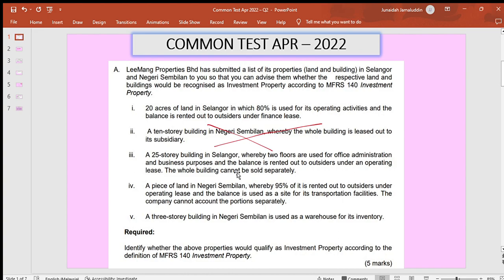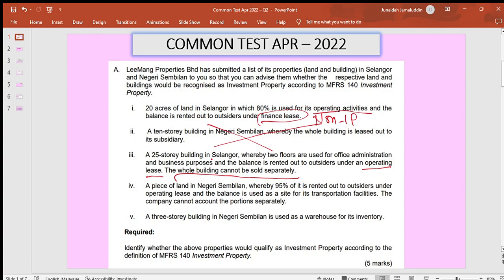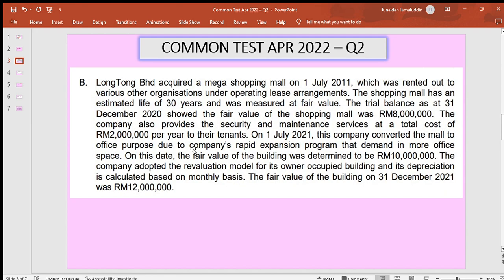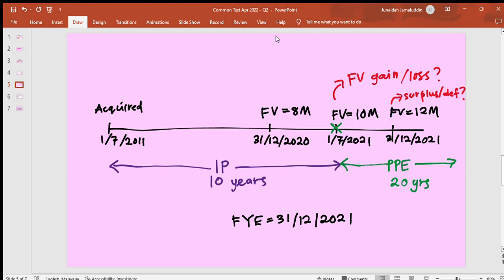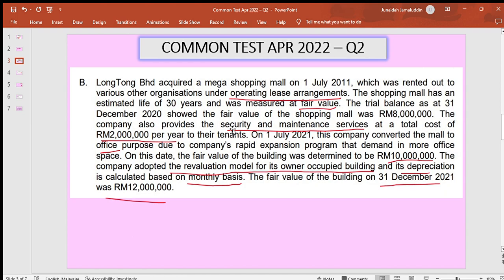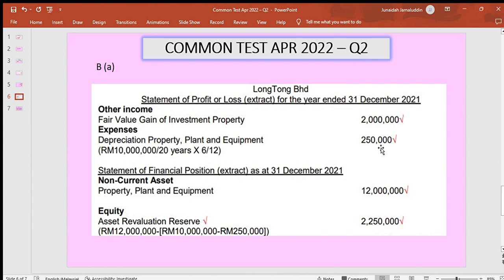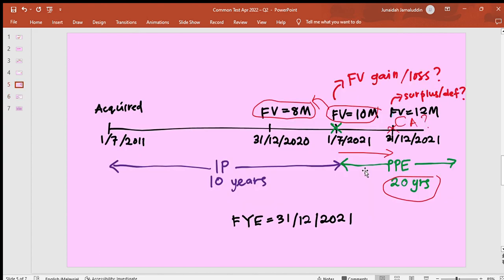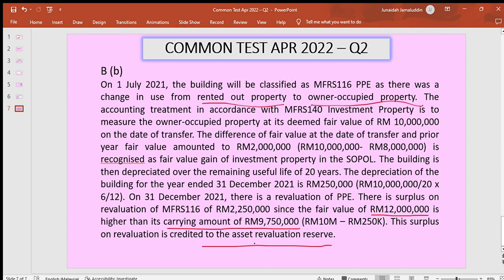Common Test Apr 2022 – Q2